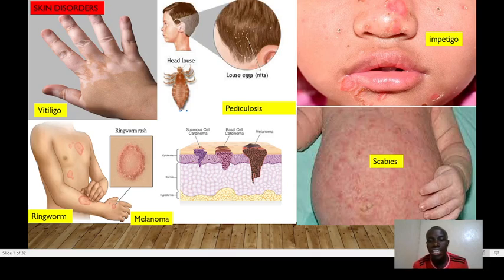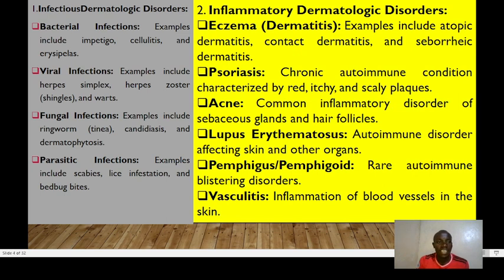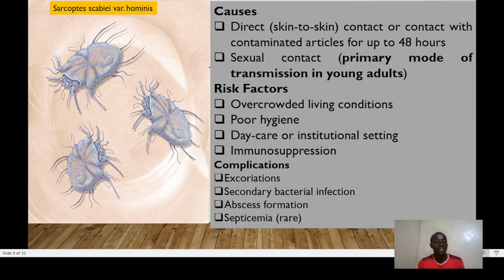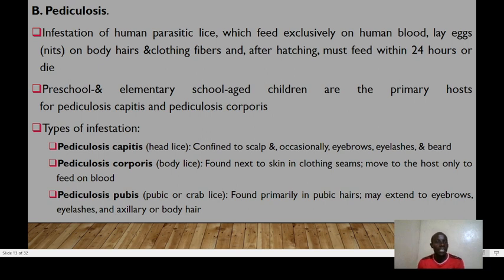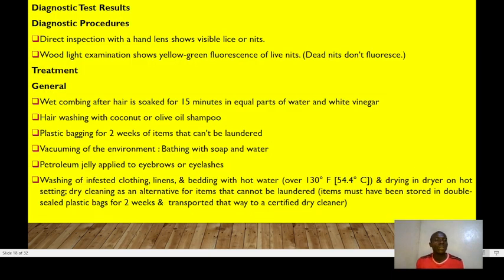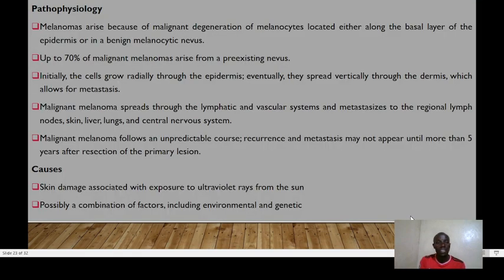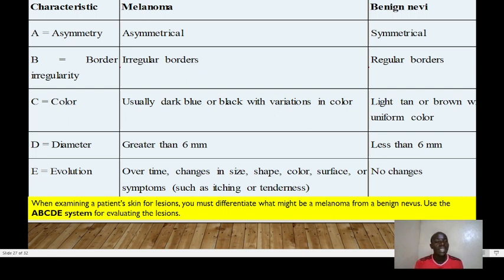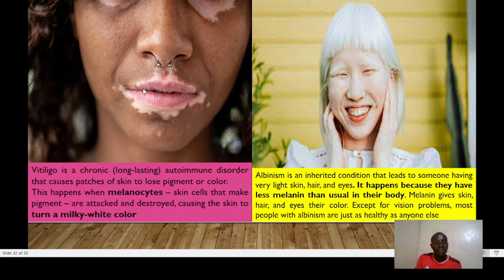SKIN DISORDERS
1. Welcome to this session
3. To access the CAT on scabies,
4. To access the CAT on Pediculosis,
5. To access the CAT on impetigo,
7. To access the CAT on burns,
11. To take the CAT on Skin Cancer ,
12. Fungal Infections: Including ringworm, athlete's foot, and yeast infections
13. Herpes simplex: a viral infection causing painful sores, commonly around the mouth or genital area